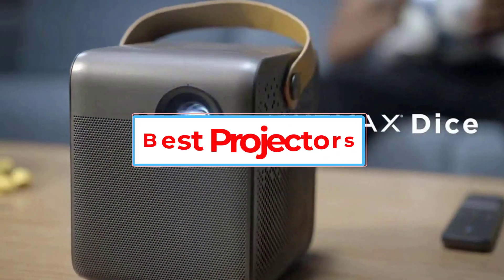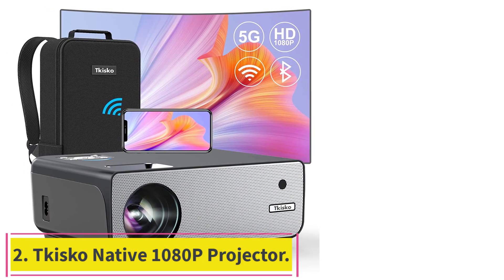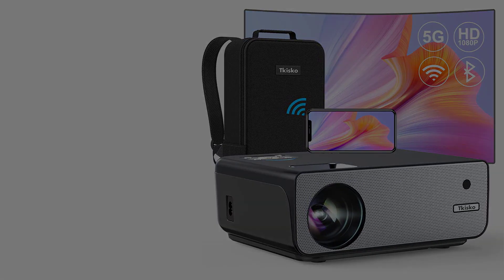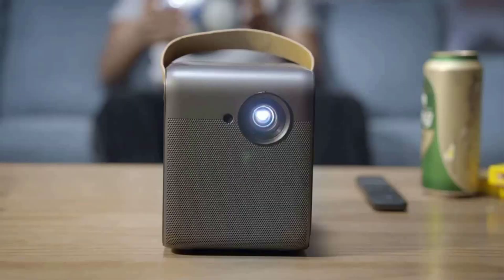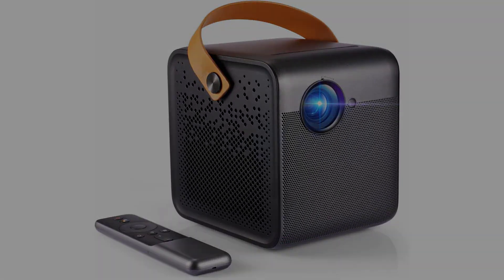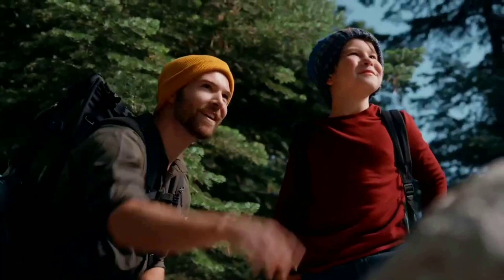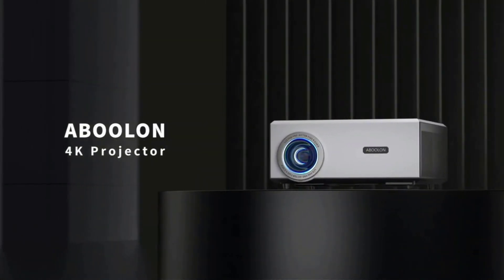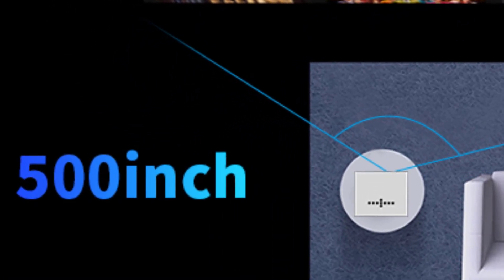Best Projector in 2022 | Top 5 Best Projectors On The Market - (Best Projector) - Reviews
1. YABER V10 5G WiFi Bluetooth Projector.

2. YABER Projector 5G WiFi Bluetooth Projector.

3. Sovboi Mini Movie Projector.

4. FUDONI Portable Outdoor Projector.

5. YABER Pro V7 9500L 5G WiFi Bluetooth Projector.

Hey guys in this video we are going to be checking out the Best Projector. You Can Buy Right Now. We made This List Based On Our Personal Opinion and hours of research & we have listed them based on the type of features and Price. We have Included options for every type of user so whether you are looking for the best budget.

      owners.

*1. YABER V10 5G WiFi Bluetooth Projector.
*2. YABER Projector 5G WiFi Bluetooth Projector.
*3. Sovboi Mini Movie Projector.
*4. FUDONI Portable Outdoor Projector.
*5. YABER Pro V7 9500L 5G WiFi Bluetooth Projector.